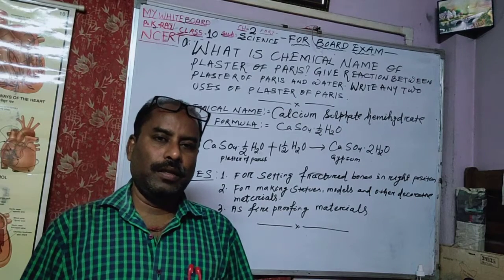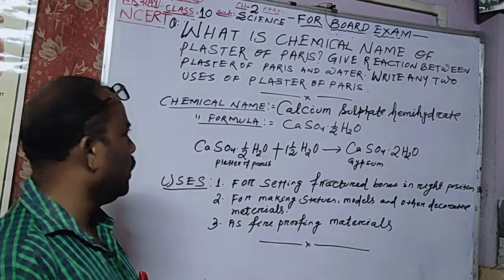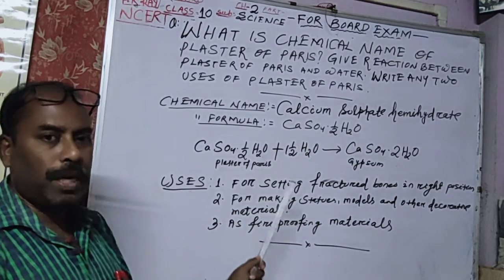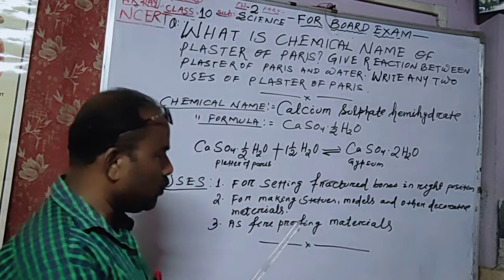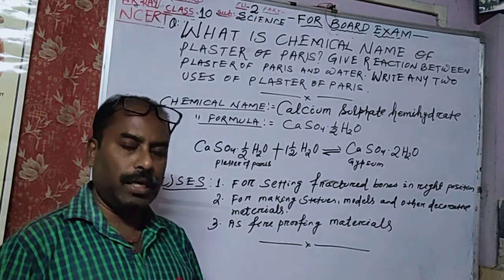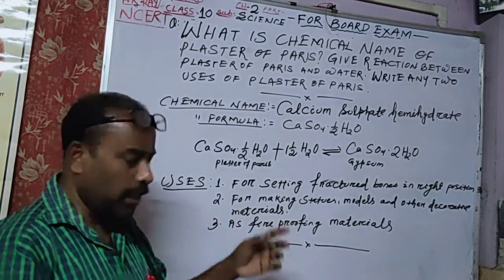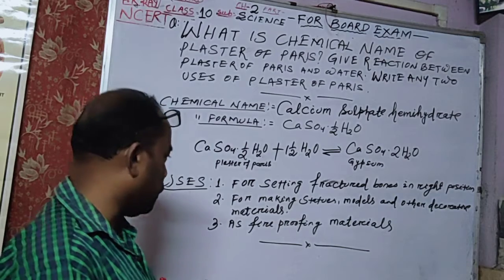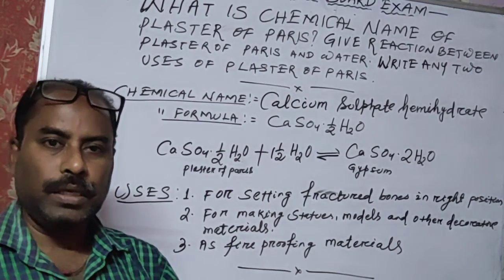MY WHITEBOARD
Cl 10,Scince, ch-2